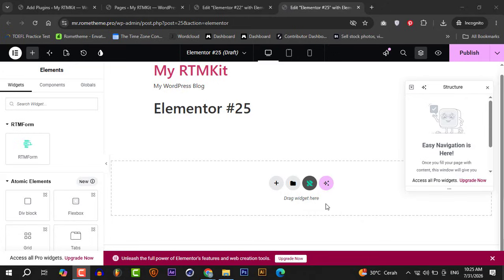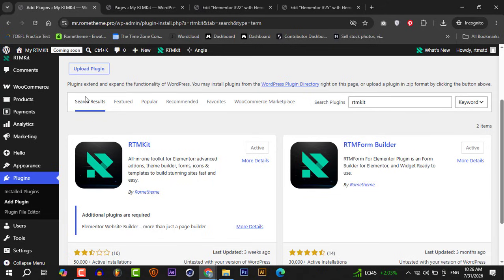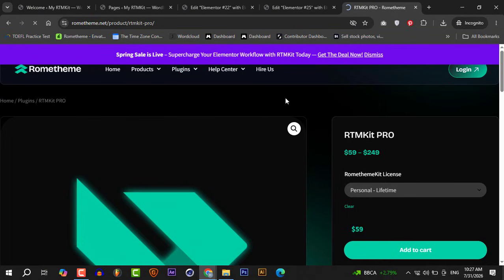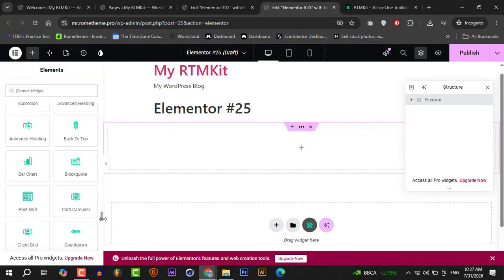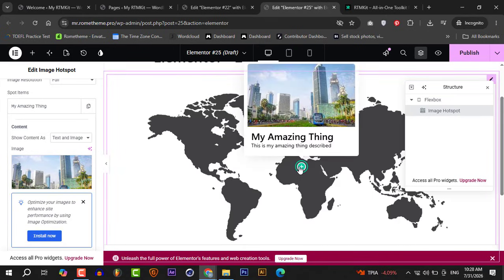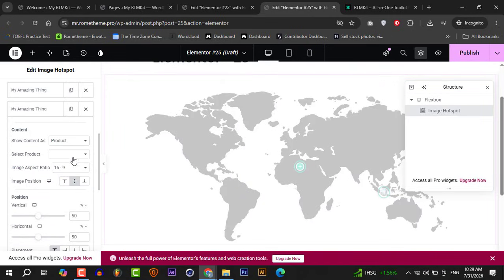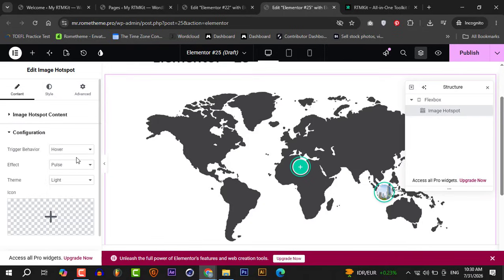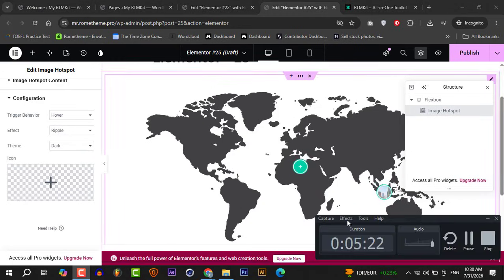How to create Interactive Map in Elementor with RTMKIT Pro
# How to Create an Interactive Map in Elementor with RTMKit Pro

Want to add an interactive map to your Elementor website without writing code? In this step-by-step tutorial, you'll learn how to create a fully customizable **Interactive Map** using **RTMKit Pro** for Elementor.

Whether you're showcasing business locations, office branches, service areas, tourist destinations, real estate properties, or event venues, RTMKit Pro makes it easy to build responsive and engaging maps directly inside Elementor.

### In this tutorial, you'll learn:

* How to add the Interactive Map widget
* Configure map locations and markers
* Customize icons, colors, and styles
* Add popups, tooltips, and location information
* Make your map responsive for mobile devices
* Design a professional location map without coding

RTMKit Pro extends Elementor with **75+ powerful widgets**, advanced design features, WooCommerce tools, Theme Builder capabilities, Form Builder, and much more—helping you build professional websites faster.

💡 Perfect for:

* Business websites
* Store locator pages
* Travel websites
* Real estate agencies
* Event organizers
* Company branch directories